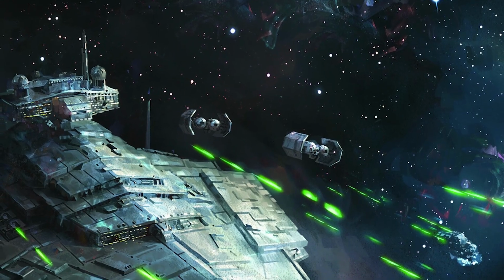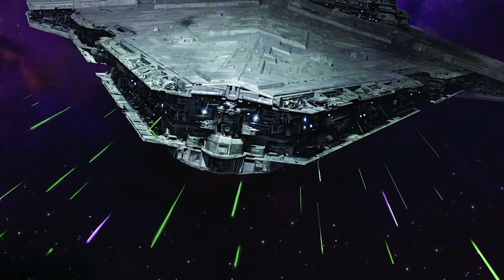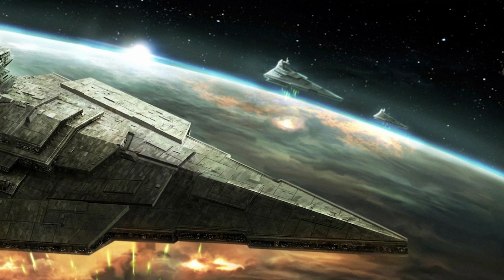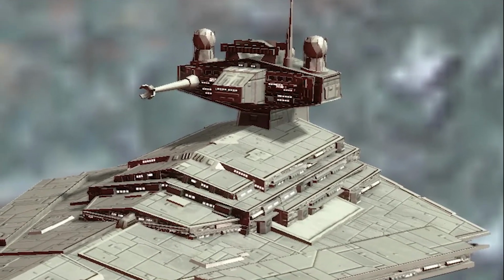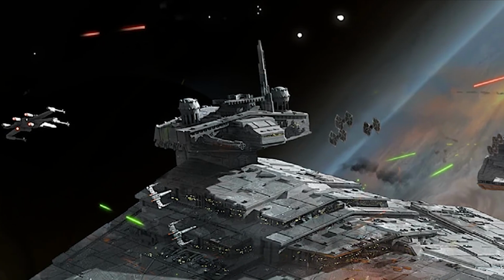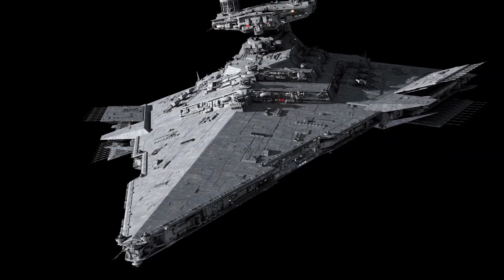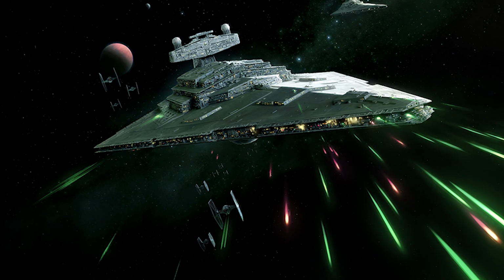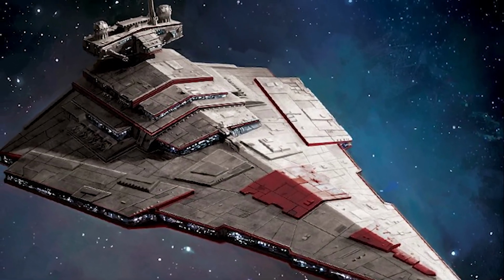Victory-class is UNDERRATED! (Legends)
Hello there! Welcome back to the channel, today we discuss the Victory-class Star Destroyer from the good old Legends side of Star Wars. While I can point out many of the ideas, characters, and designs that have been brought into Canon from Legends, that doesn't mean they're the same. So in this video I breakdown what makes the Legend's variant of the Victory such an awesome warship. Have an amazing day and may the force be with you.